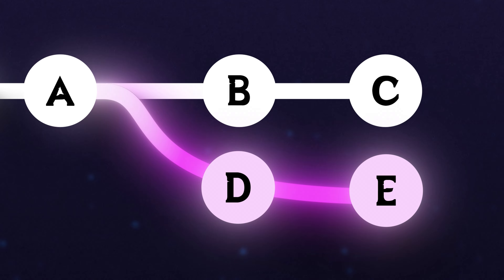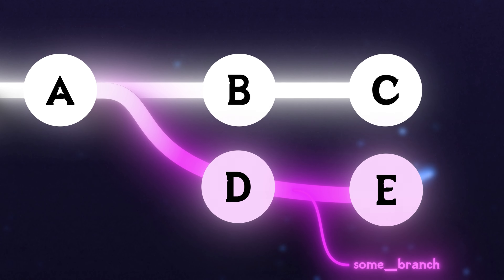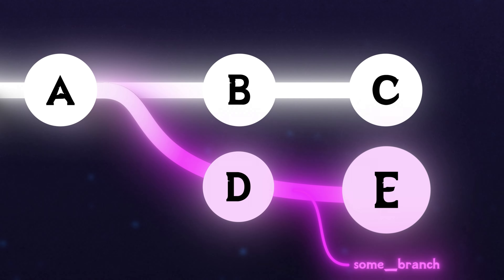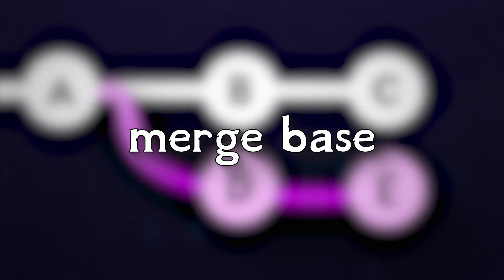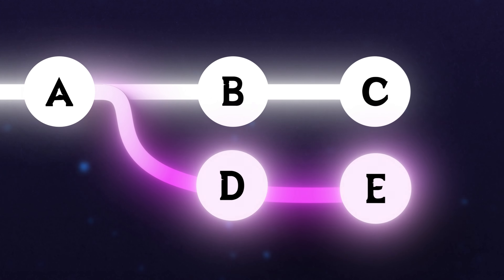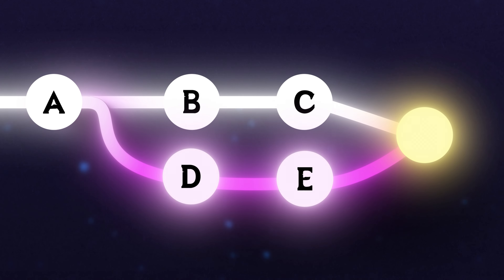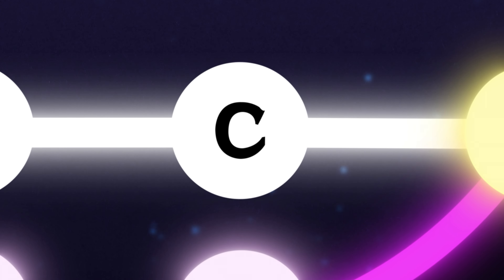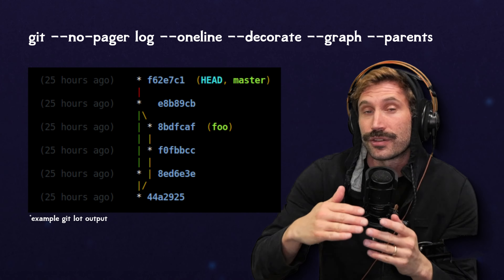What is a Merge Commit in Git?